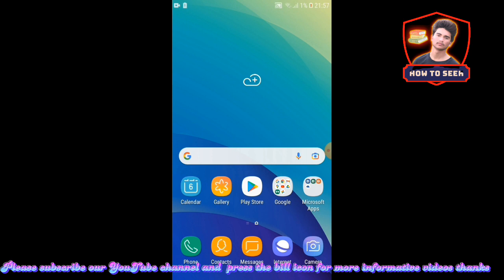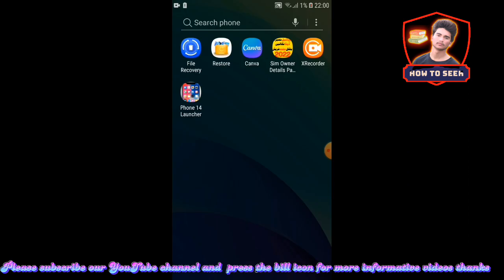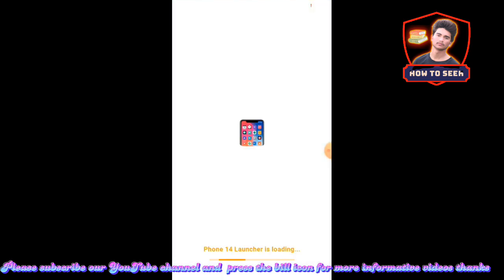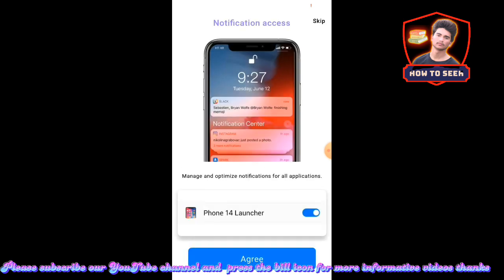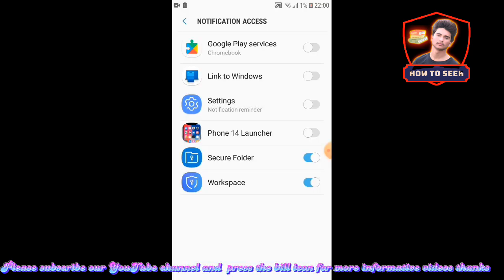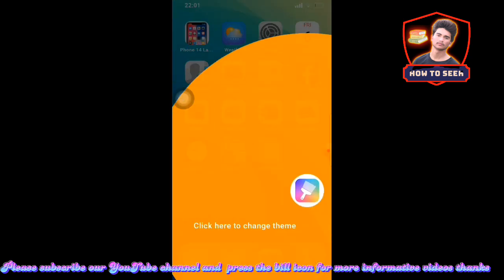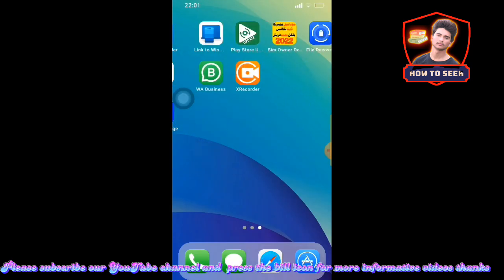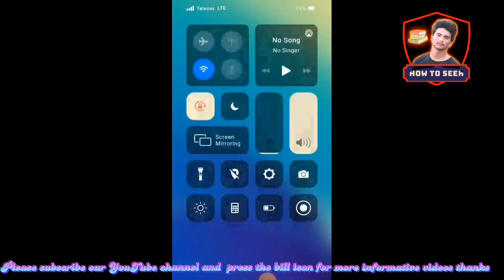Install iOS 14 on any Android Devices | Convert Your Android to iOS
Asalam-O-Alikum
In this video i am gonna show you how you convert your android phone to IOs. This is real and work 100% workable.
About channel:
In this channel you will find a lot of informative videos and topic which related to “HOW TO”.  So I make this for your convenientness and for your help.